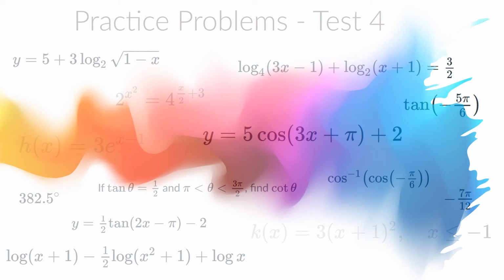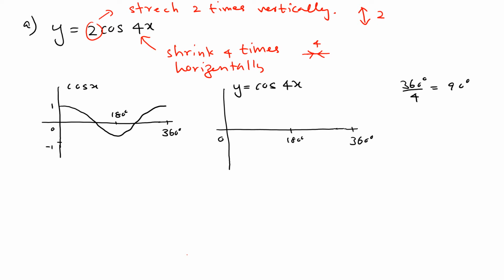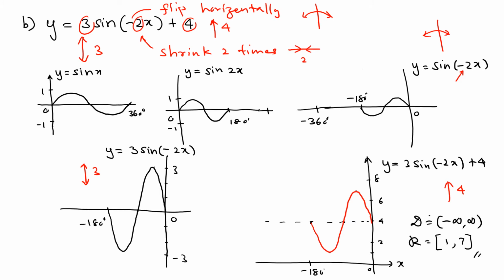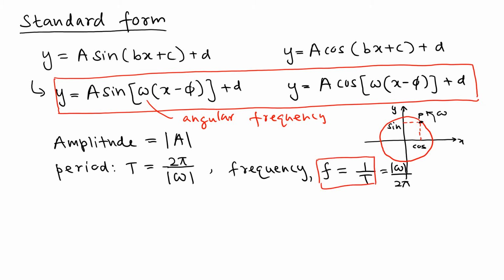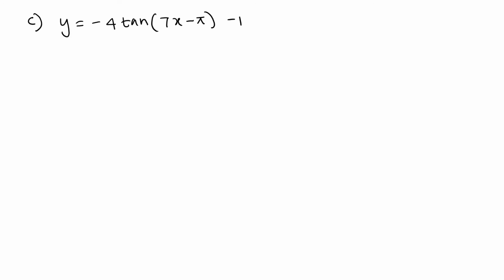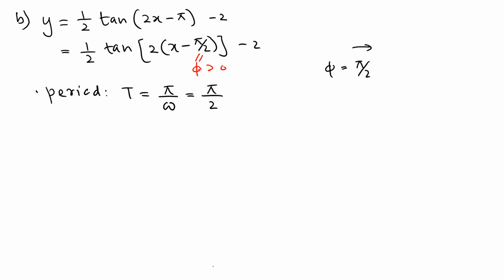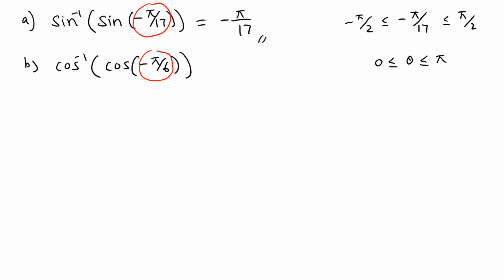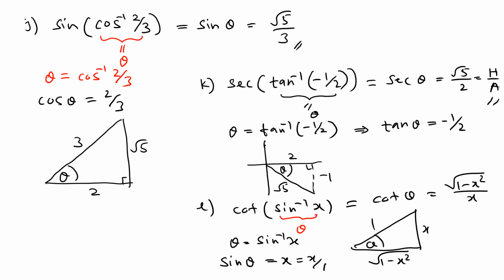Practice Problems - Test 4 | Exam Review | Precalculus | Solutions - Part 3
Here is the part 3 of the Test 4 review.

List of Problems:
00:00 Problem 12
21:42 Problem 13:
37:22 Problem 14:
45:22 Problem 15: